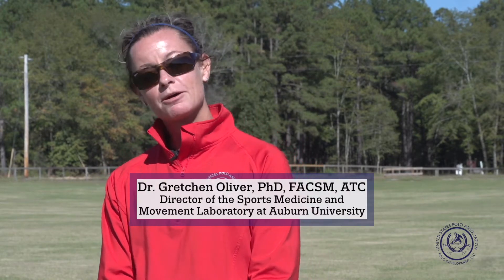In-Depth Swing Fundamental: Introduction to the Kinetic Chain Theory